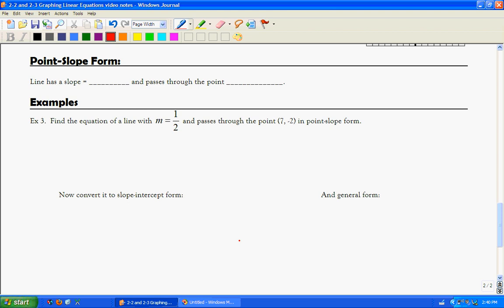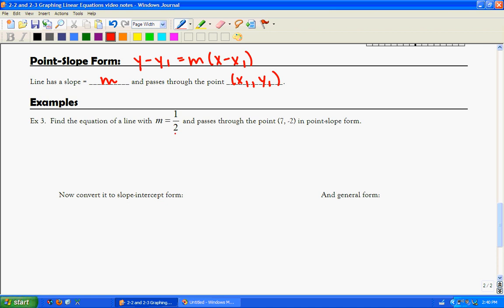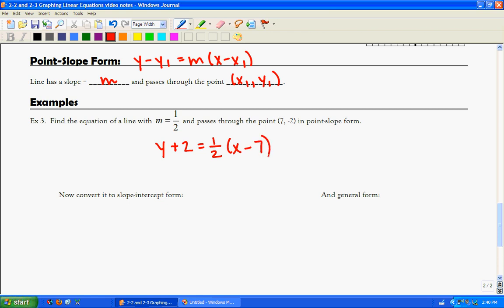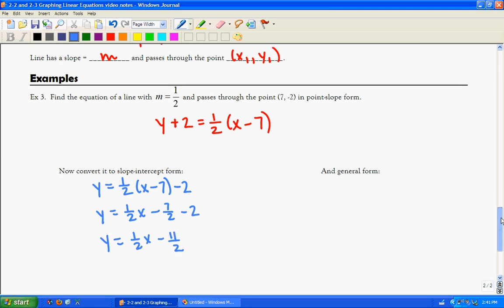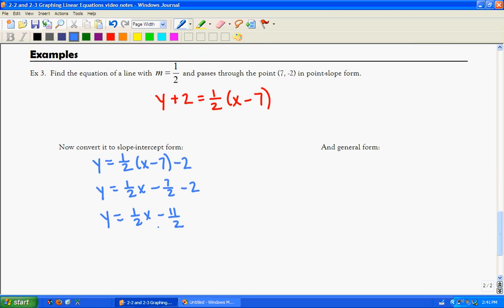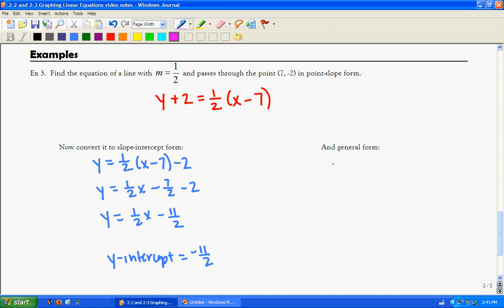2-2 and 2-3: Point-Slope